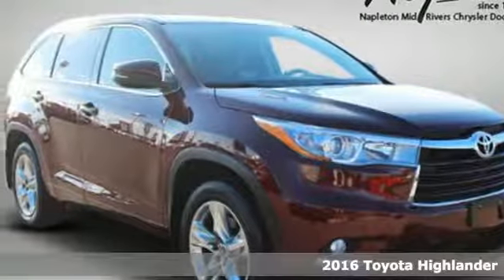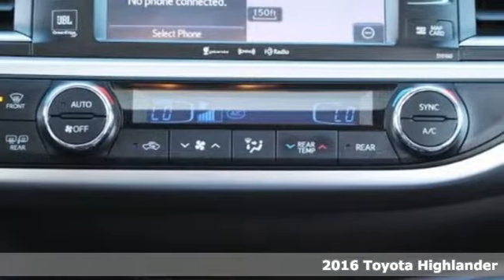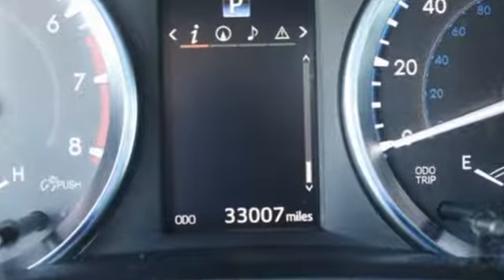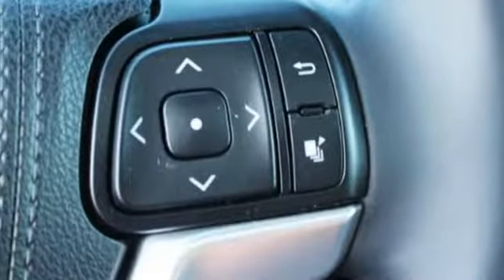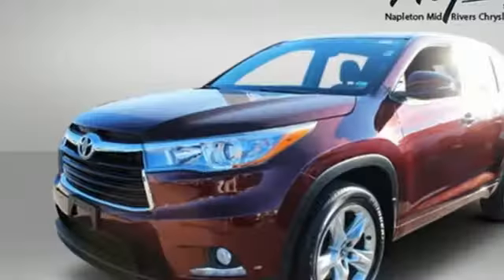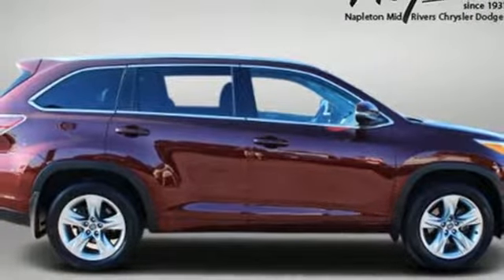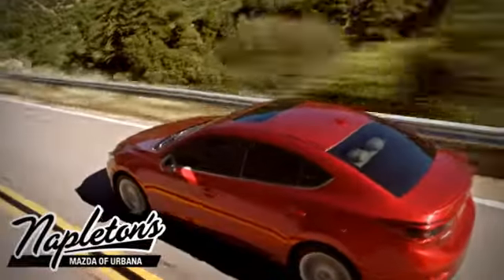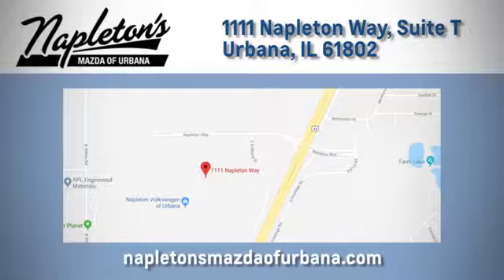Used 2016 Toyota Highlander Urbana IL Champaign, IL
Year: 2016
Make: Toyota
Model: Highlander
Trim: Limited
Engine: 3.5L V6 DOHC Dual VVT-i 24V
Transmission: 6-Speed Automatic Electronic with Overdrive
Stock #: PT49753
VIN: 5TDDKRFH3GS249753
Priced below KBB Fair Purchase Price! This vehicle is very clean and just serviced!! Fresh Oil change, New Cabin and Air Filters!! Rigorous State and Napleton's Inspection!!

Address:
1111 O'Brien Dr